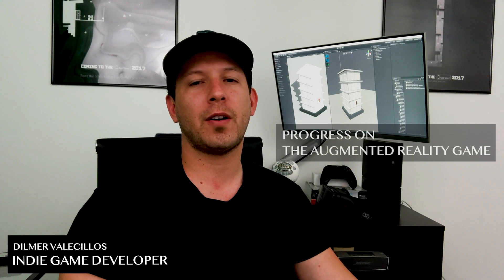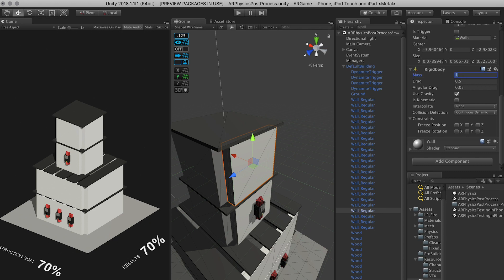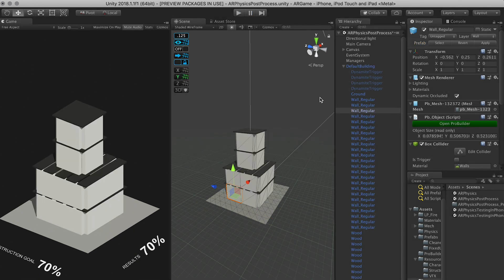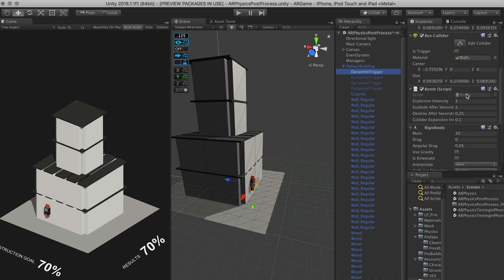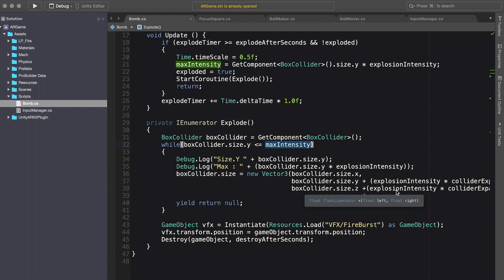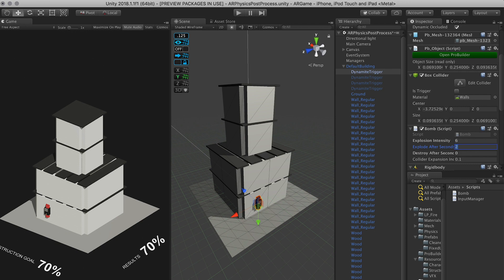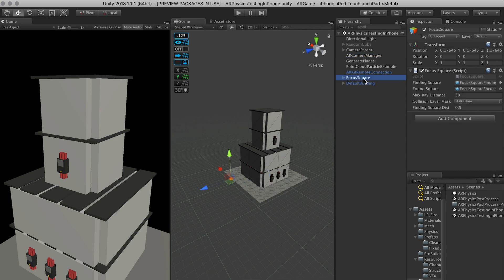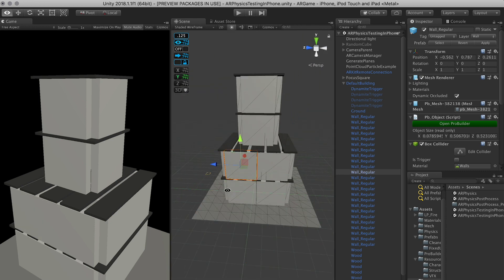Creating an augmented reality game and setting up physics in Unity3d with ARKit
Continuing our augmented reality with ARKit game and in this video I go through the setup of box colliders, rigid bodies, physic materials, and how I implemented the bomb script to demolish buildings.